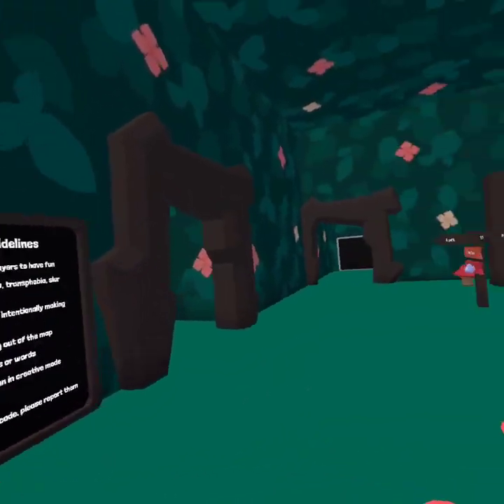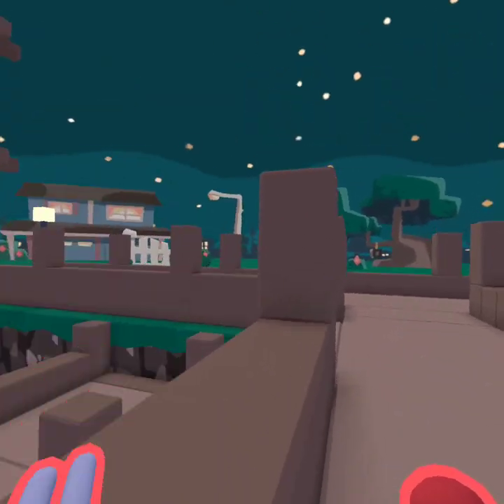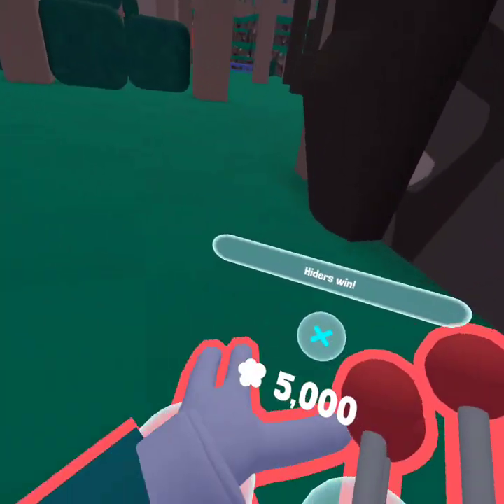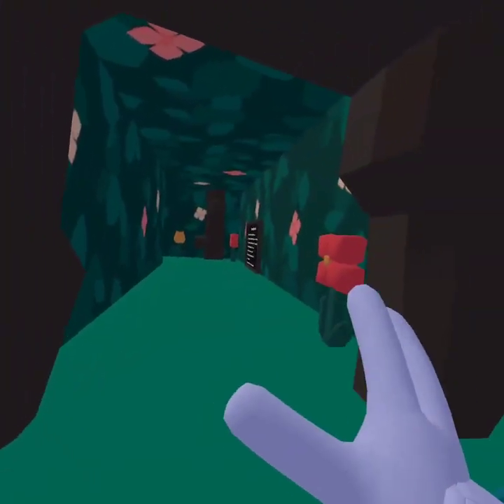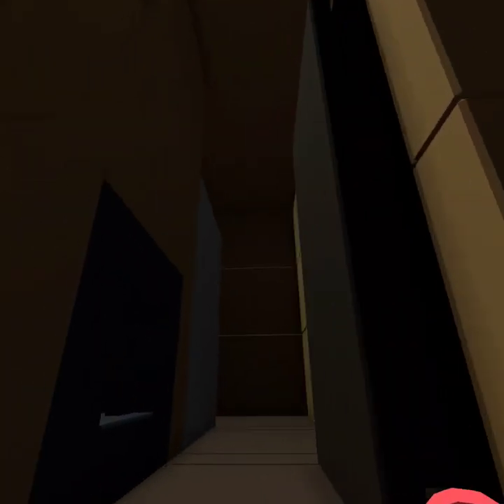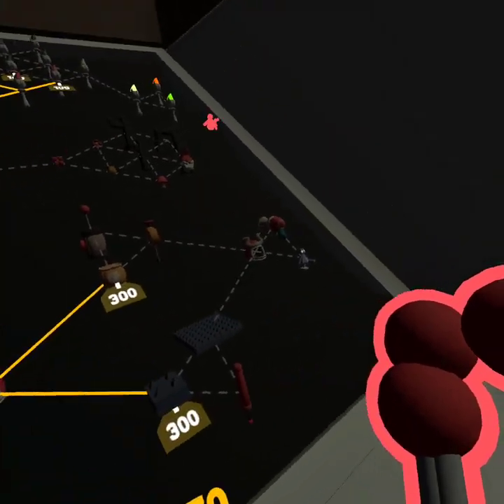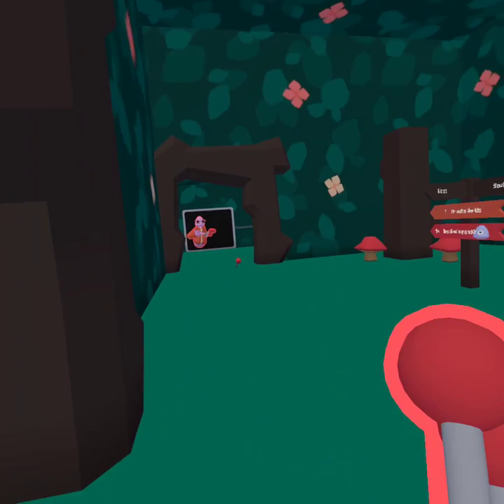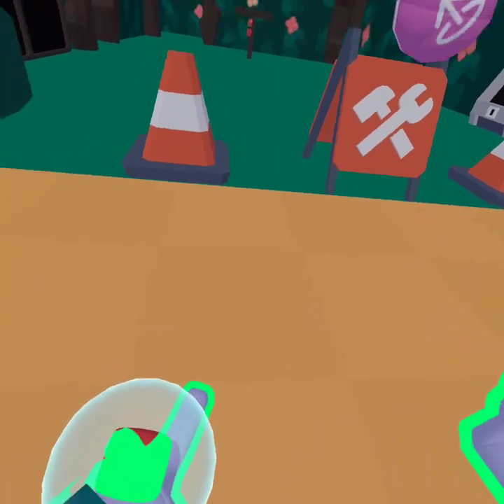I'm gonna start Making Yeep Hide and seek.